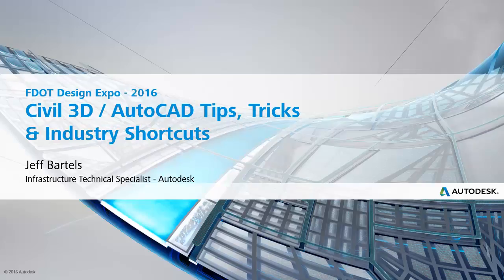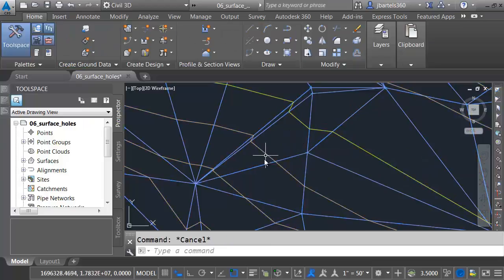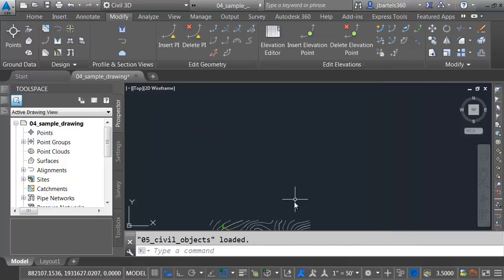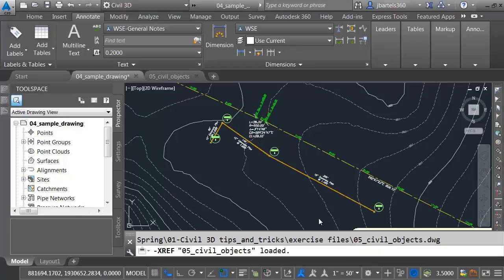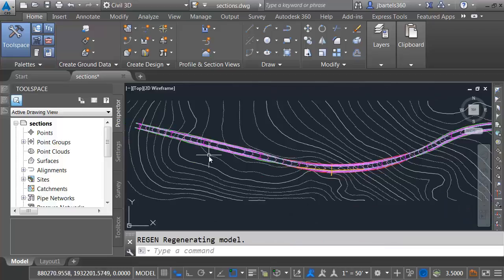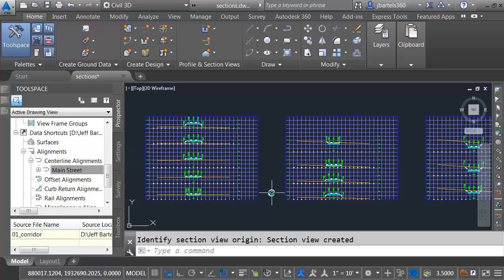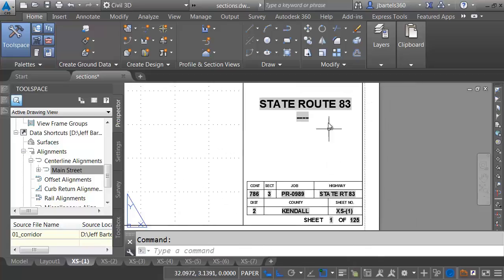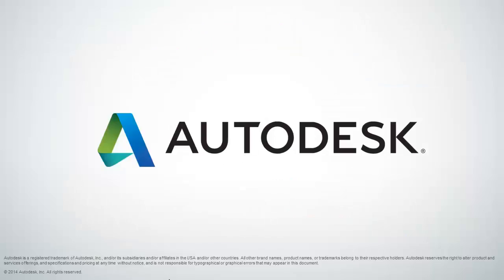FDOT Design Expo 2016 Civil 3D Tips & Tricks Part 3 of 3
Part Three of the Civil 3d Tips & Tricks covers Workflow Tips available in Civil 3D. This is the video version of the presentation that Jeff Bartels gave at the 2016 FDOT Design Expo.